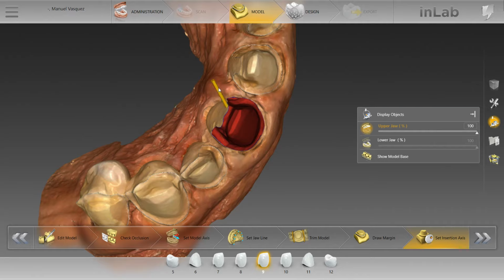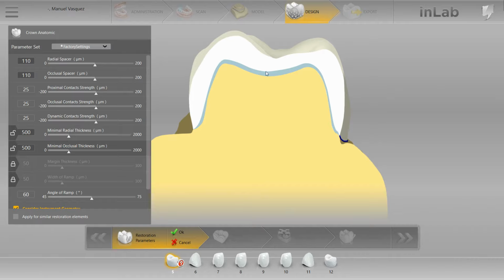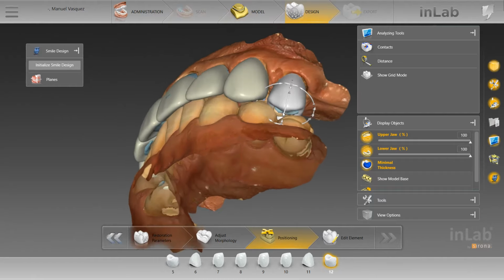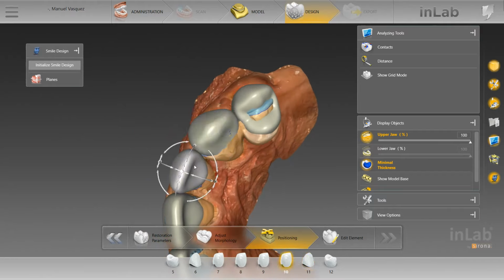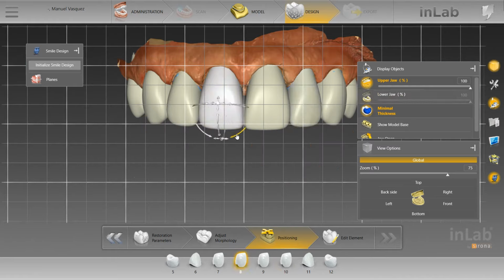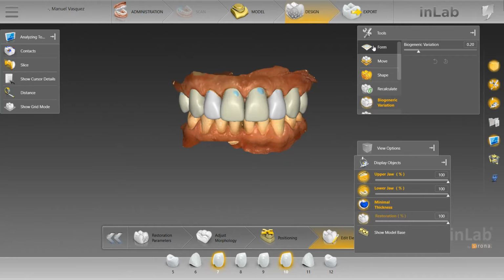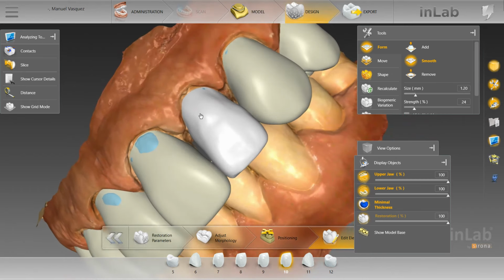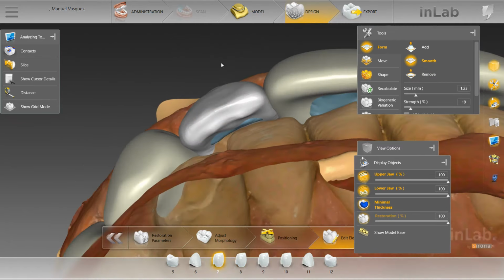How To: Anterior Design w/ InLab & CEREC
In this video I display the process I use to design an anterior cosmetic crown & bridge case, using InLab 18 (applies to CEREC 4.5 and newer as well).